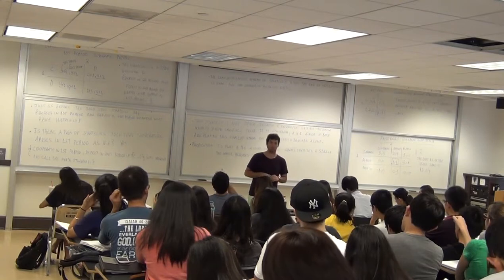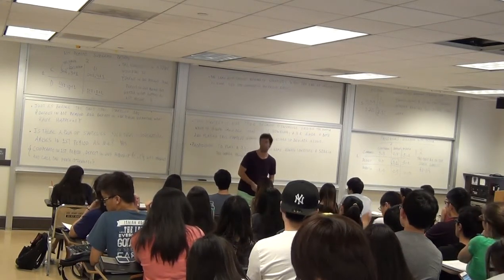Lecture 7 - Repeated Games 2/3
This is my lecture taught in UCLA during summer 2013. The topic was repeated games, finitely and infinitely. All copyrights belong to UCLA. Please do not copy or share.